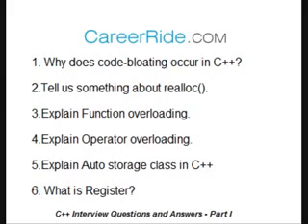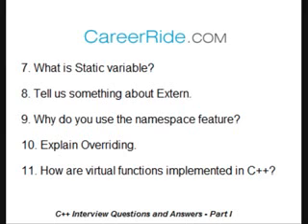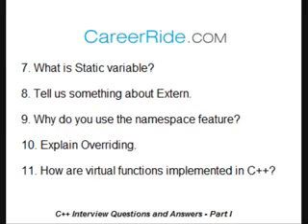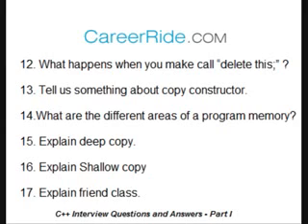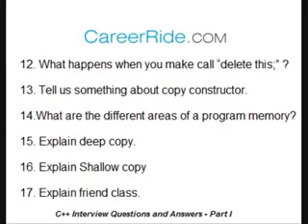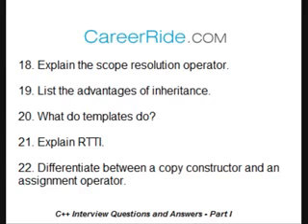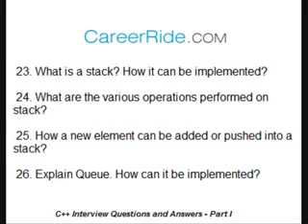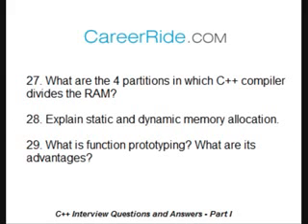C interview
for freshers